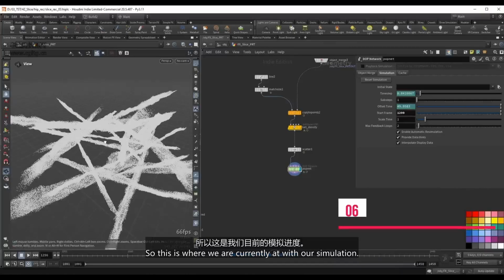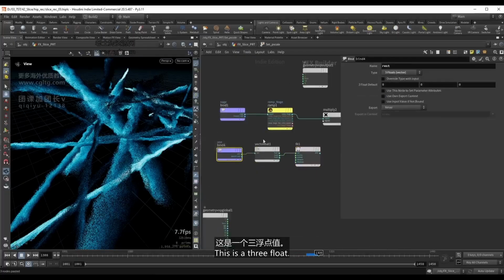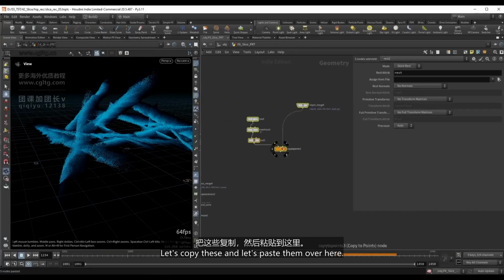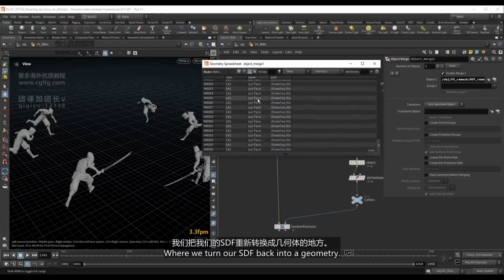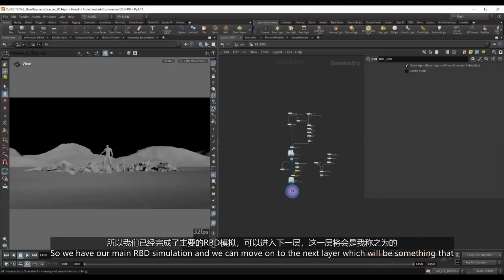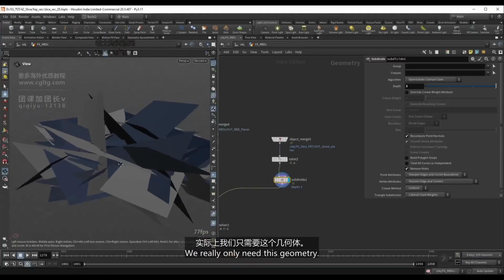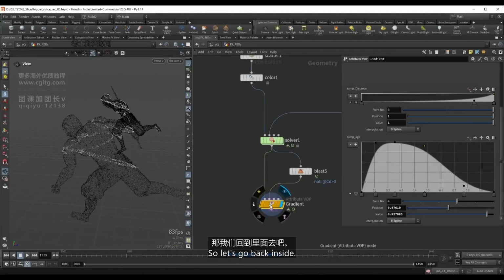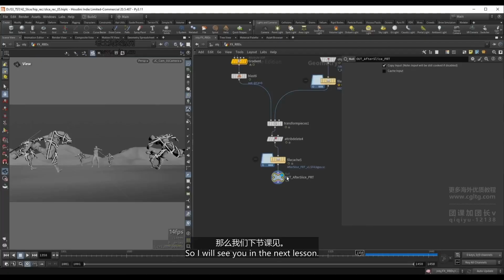voxy particle6 10